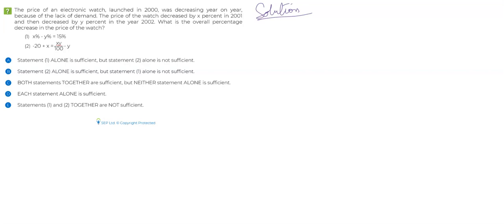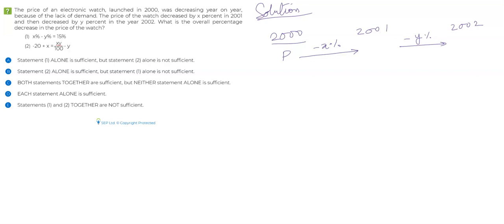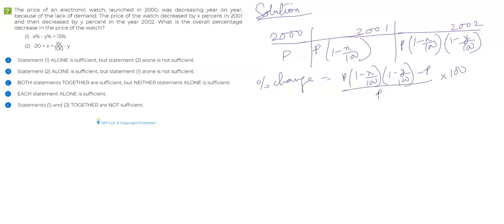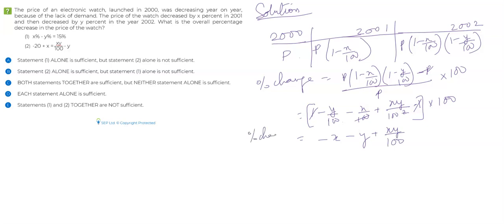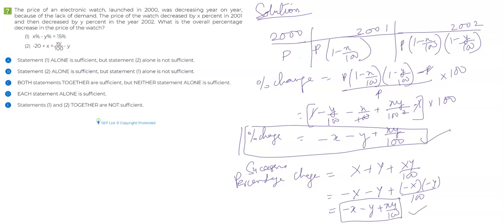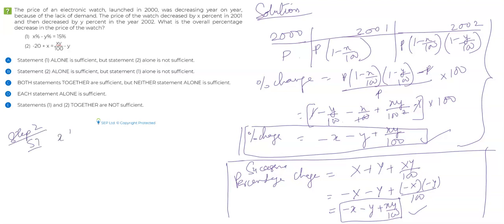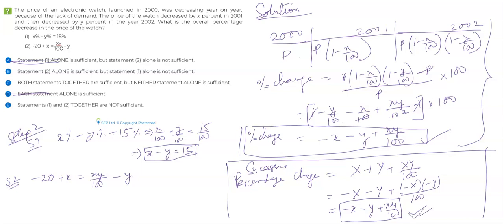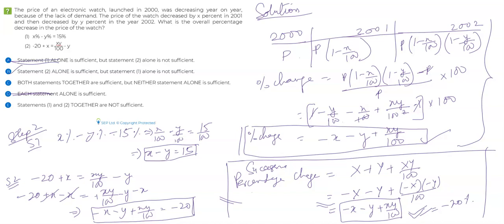DS - The "C-trap" - Word Problems Question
Learn how important it is to draw inferences from the question stem and not jump to the conclusion that we need the information given in both statements.